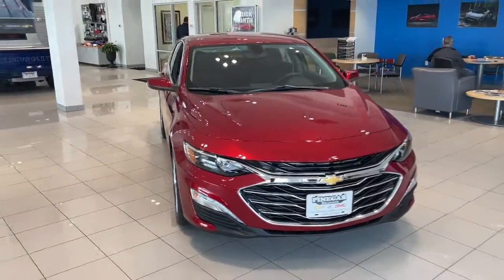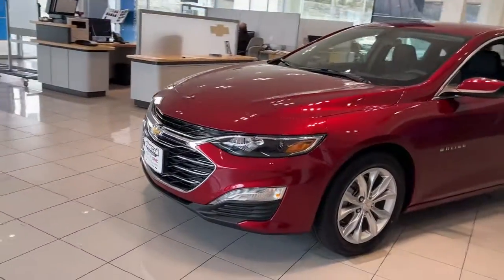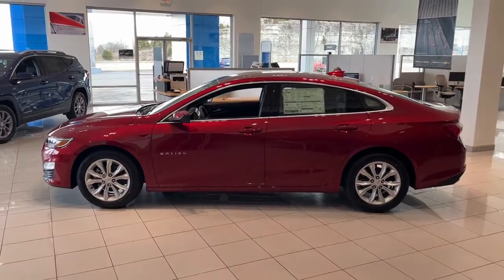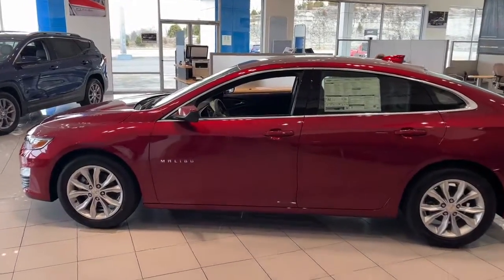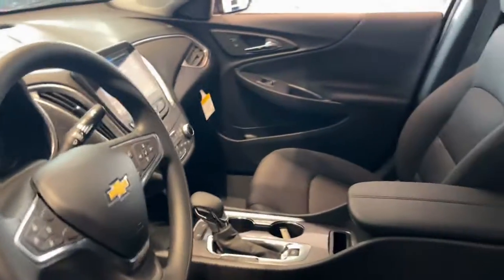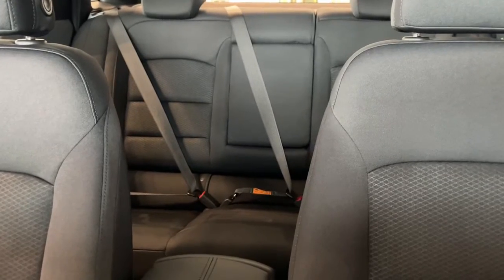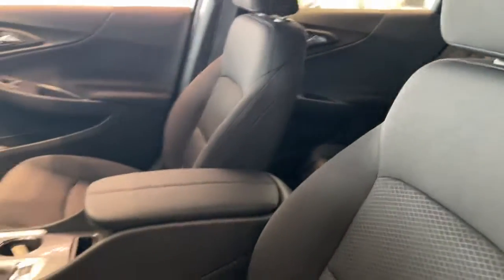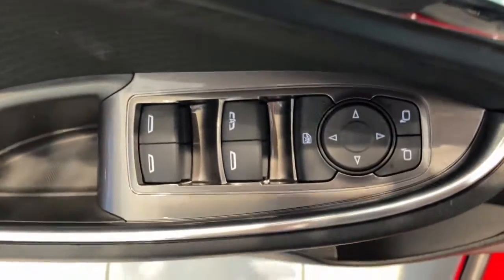2022 Chevrolet Malibu Branson, Forsythe, Ozark, Kimberling City, Harrison, MO 104106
Cherry Red Tintcoat New 2022 Chevrolet Malibu available in Branson, Missouri at Pinegar Chevy Buick GMC Branson. Servicing the Forsythe, Ozark, Kimberling City, Harrison, MO area.